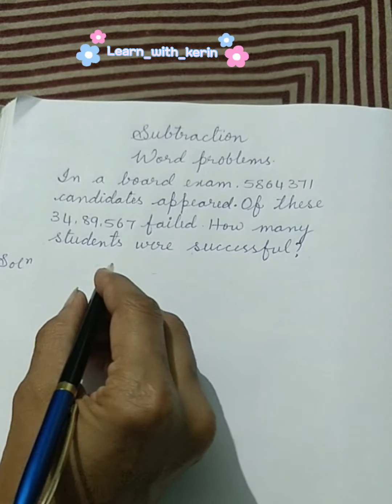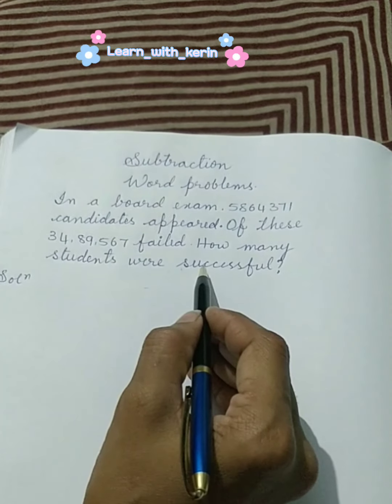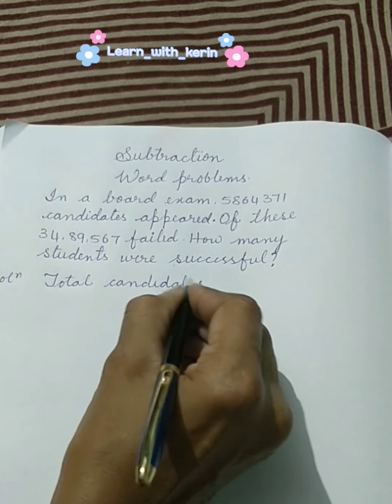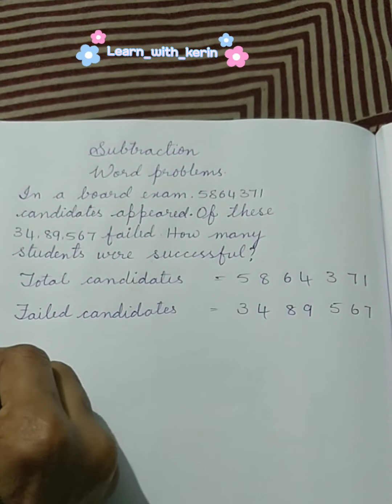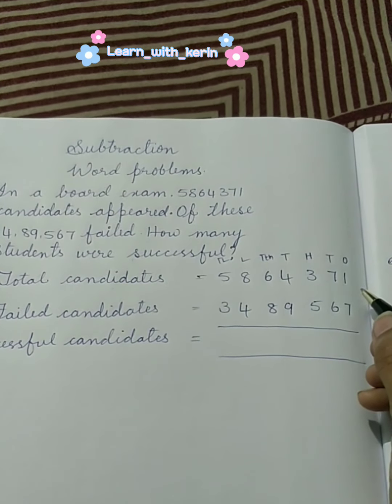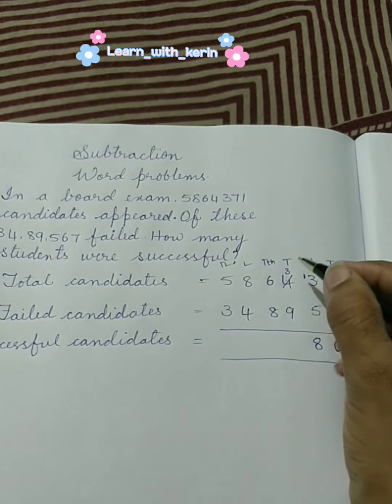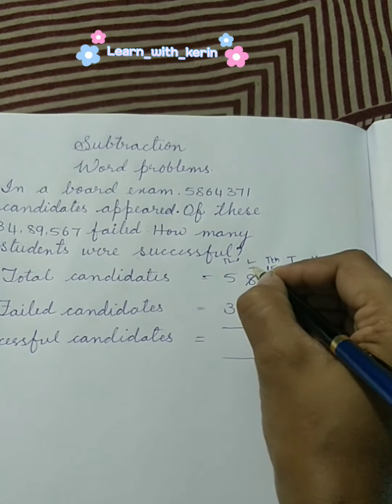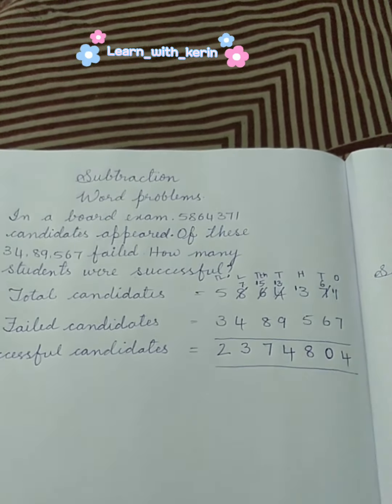Word problems on subtraction.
Learn to solve subtraction word problems.
Burrowing subtraction.
Learn to form statements.